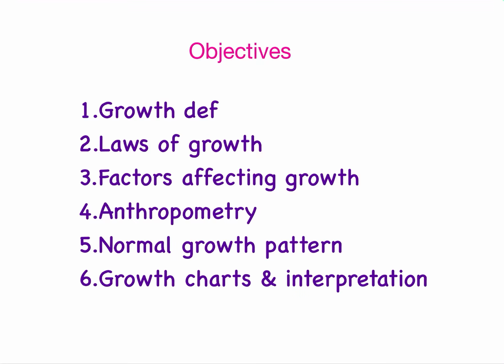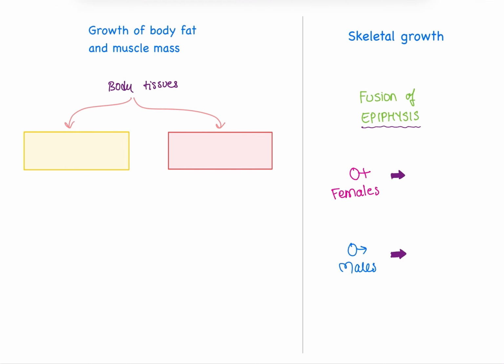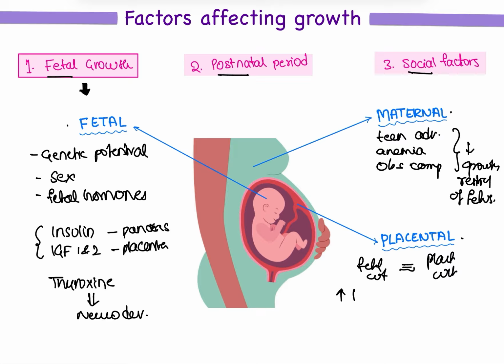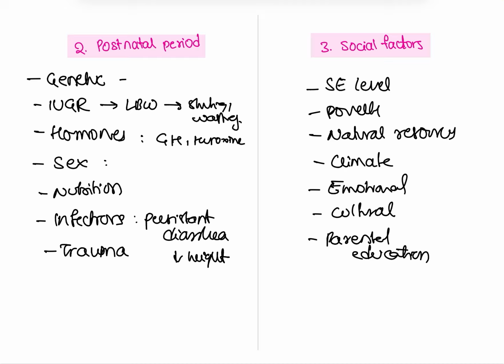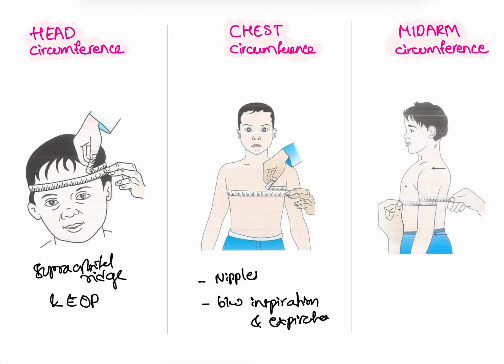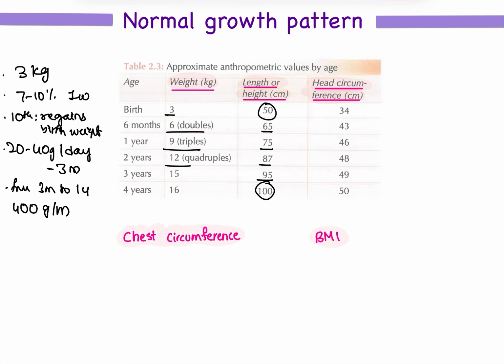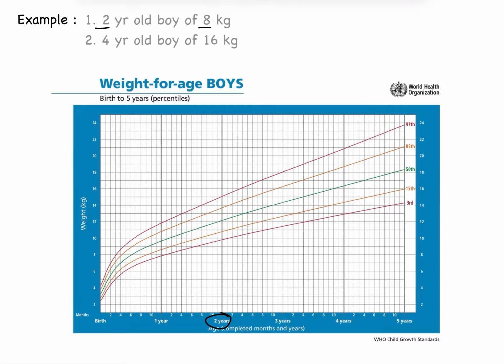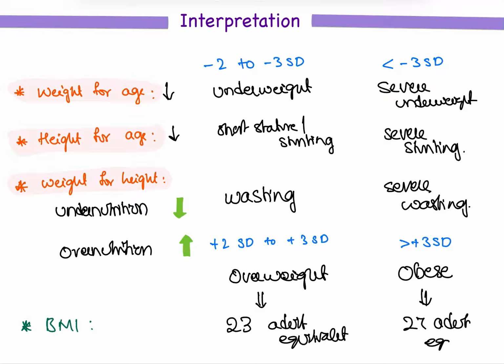GROWTH | Paediatrics | unit 1 : Growth and Development | MEDeaze